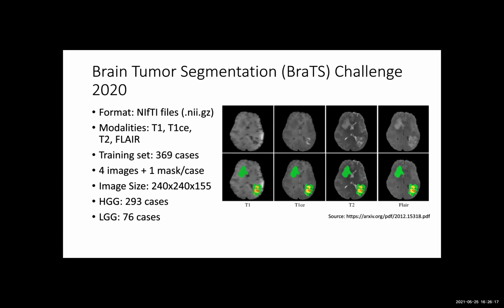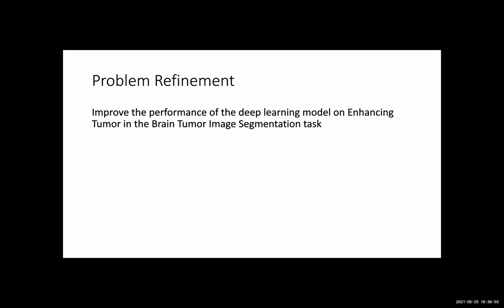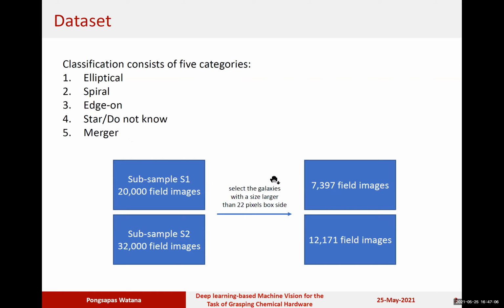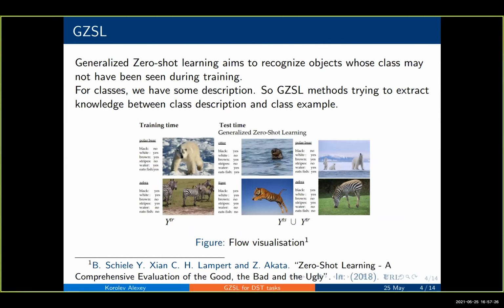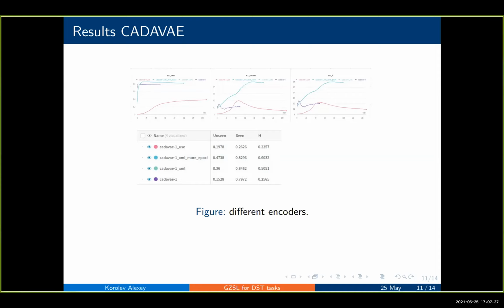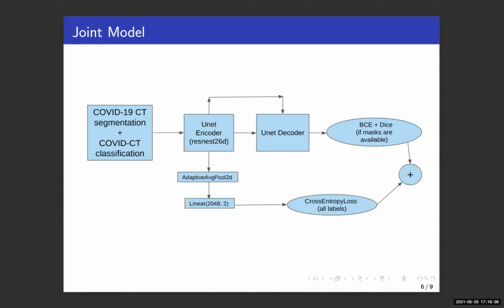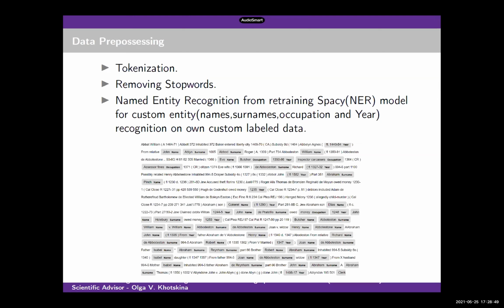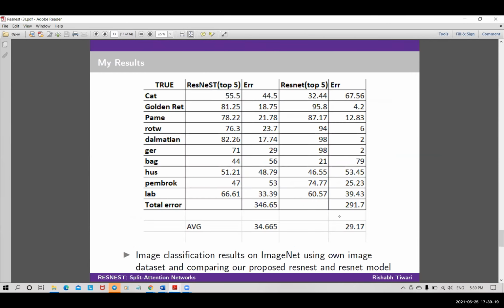Academic Seminar 2021-05-25: thesis presentations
Scientific Workshop "BDA & AI" - Evgeniy N. Pavlovskiy

0:13:19 Khue Luu. Thesis (1st year): Сегментация опухолей мозга на основе 3D-Unet / Brain Tumor Segmentation with 3D-UNet.
0:32:34 2 Watana Pongsapas. Galaxy detection and identification using deep learning and data augmentation link: reproducible
0:42:50 3 Alexey Korolev. Thesis: Generalized zero-shot learning for intent classification and slot filling.
0:59:40 4 Vasiliy Baranov. Thesis: Classification of COVID-19 in Computed Tomography using Deep Neural Networks.
1:13:50 5 Rishab Tiwari. Thesis: Online tool for linguistic and sociolinguistic studies accessing open online resources / Онлайн инструмент для проведения лингвистического и социолингвистического исследования с привлечением открытых онлайн ресурсов.

Chat:
00:09:00 Ватана Понгсапас: Can I be a first person to present?
00:09:24 Мукул Кумар Вишвас: okay
00:10:42 Ватана Понгсапас: You aren't the presenter today haha
01:31:47 Rohan Kumar Rathore: hello, what about those who did freelance work? client don’t feel any obligation to provide the work statement!
01:41:13 Hami Asma'i: clear! thanks
01:42:27 Rohan Kumar Rathore: ok!
01:43:22 Rohan Kumar Rathore: thank you
01:43:30 Alix Bernard: thank you bye